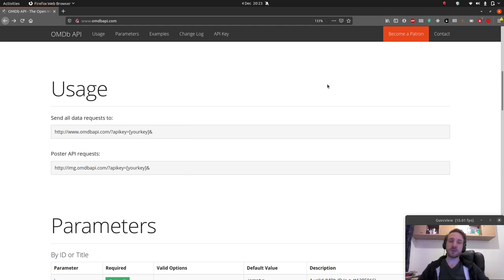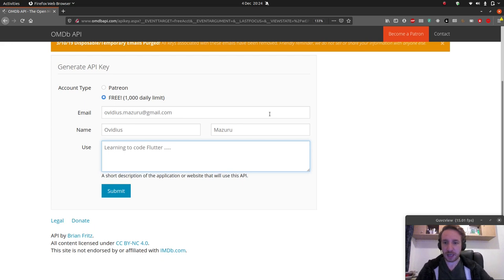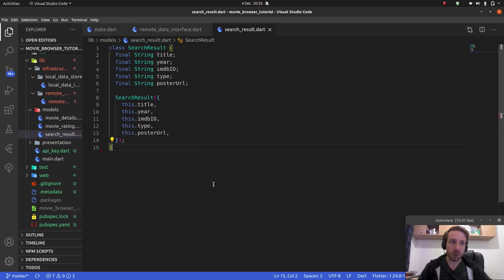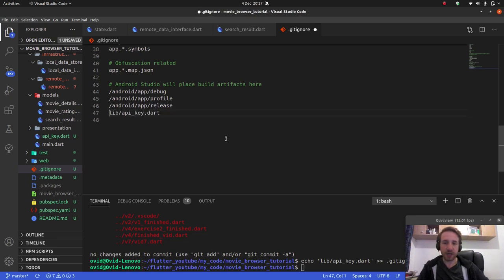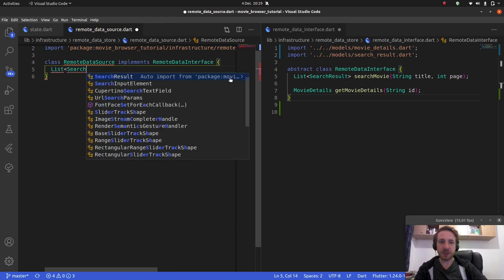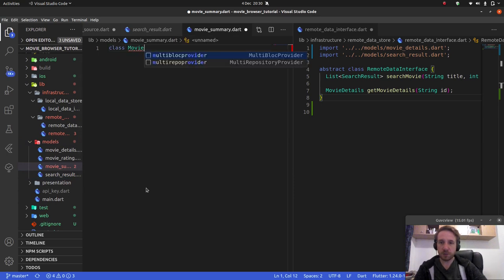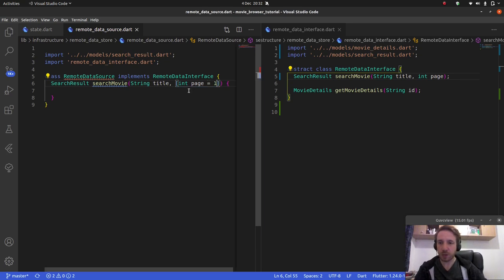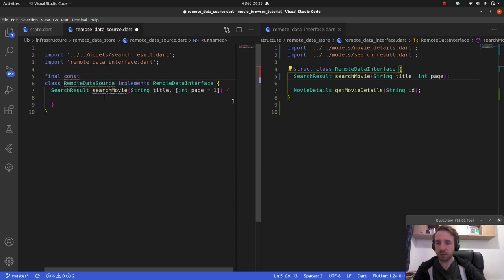5.7) REST Api | The Complete (FREE) Flutter Course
We cover restful apis, and how to get the data from them.  Excuse the sudden cut off, I'm still doing my best to not make videos overly long.  Next time we'll cover getting data from json.